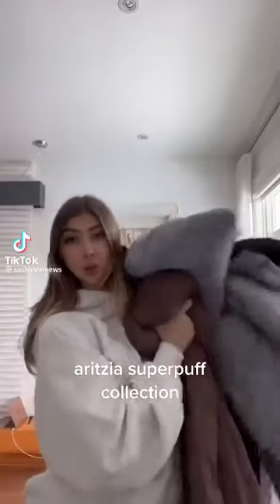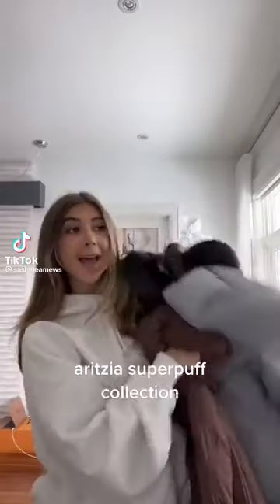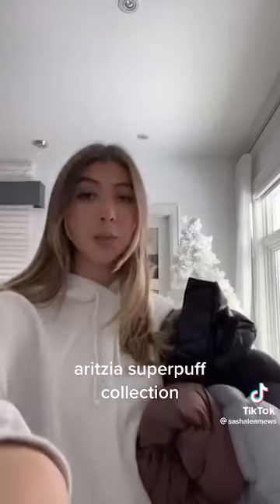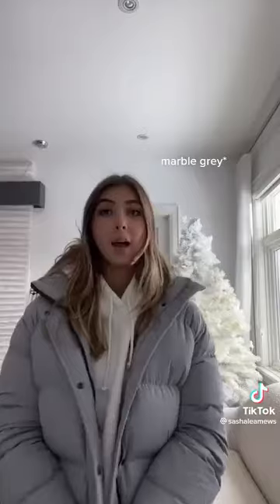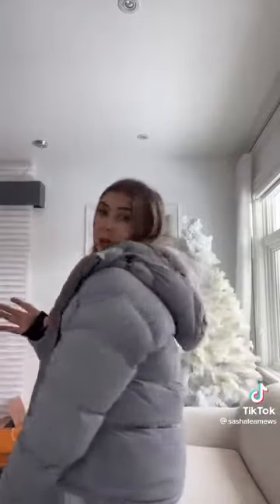Aritzia SuperPuff pufferjacket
Blonde girl showing all her Aritzia Superpuff pufferjackets and puffervests